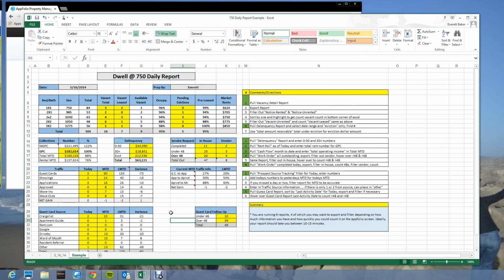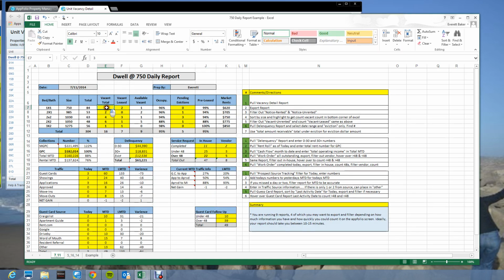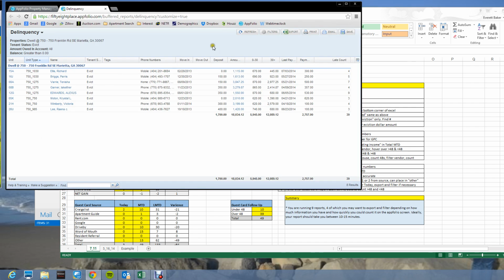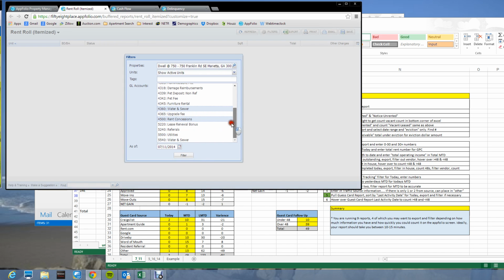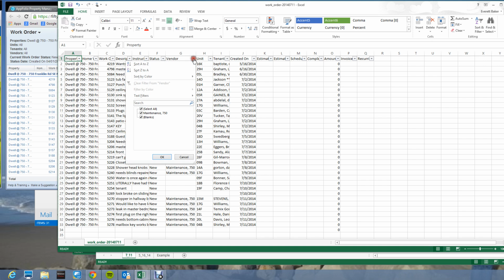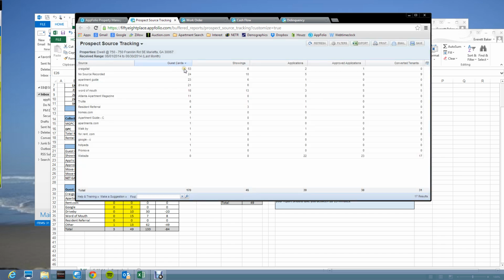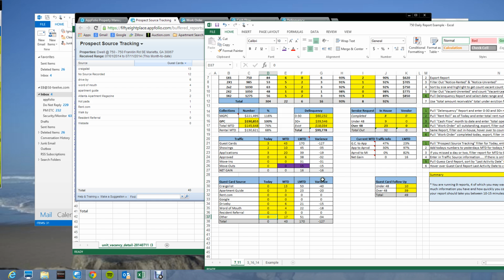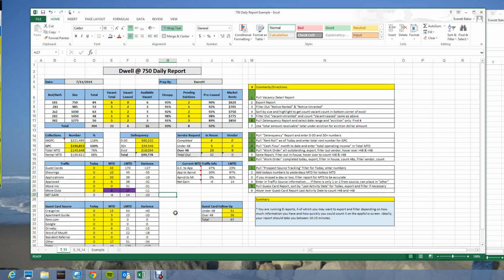Daily Report Sample